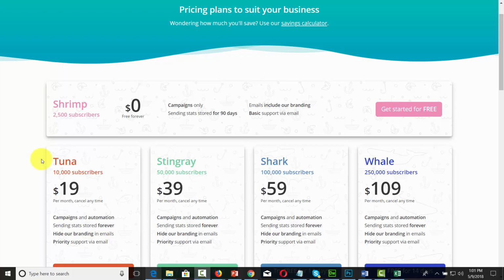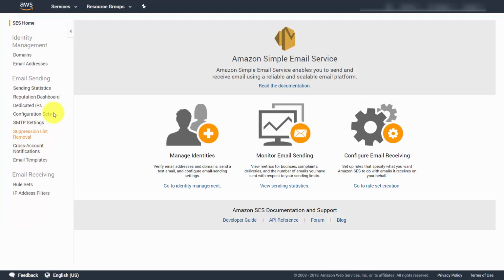20 Conclusion Free Scale Your Email Marketing With Amazon SES Training Course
Conclusion Free Scale Your Email Marketing With Amazon SES Training Course